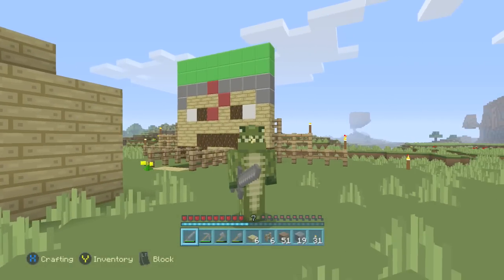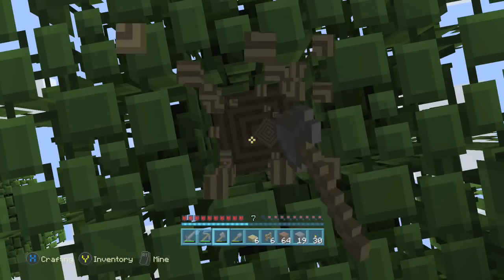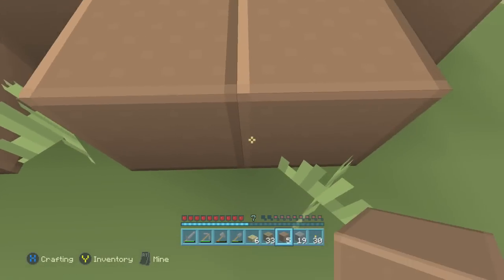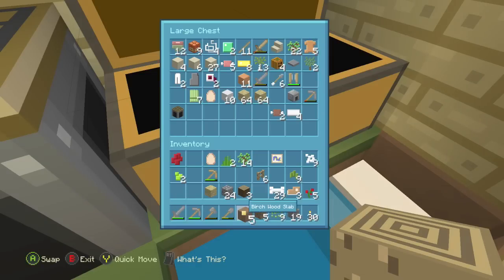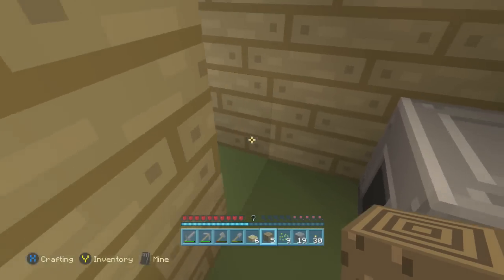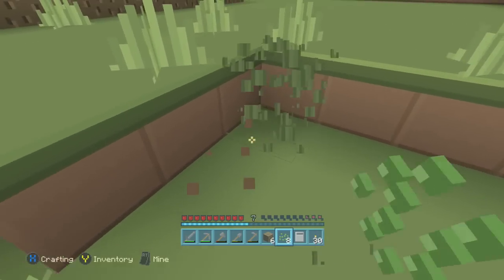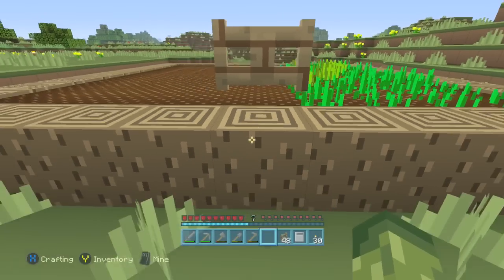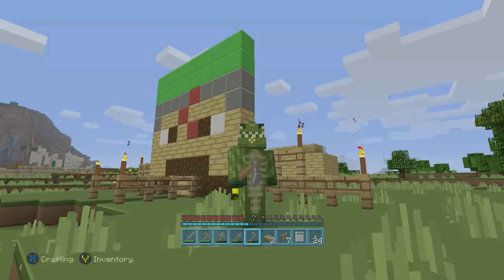Snake's World [6] - NAME MY DOGS! (Xbox One)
▸ Minecraft. Xbox One. Woooooo!! Welcome to my first ever series on a console version of Minecraft. This world is hopefully going to be a long lasting one, and I hope you enjoy!

▸ All music is copyright of the games manufacturers and licencees.